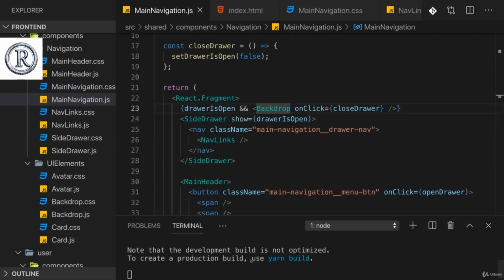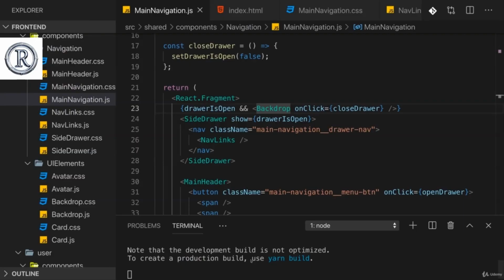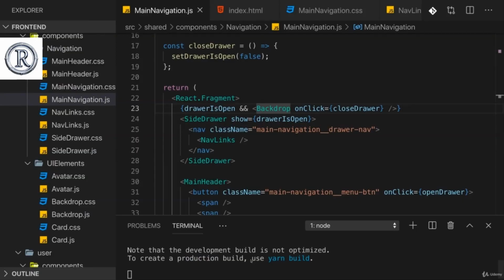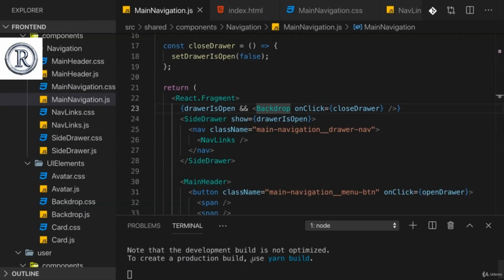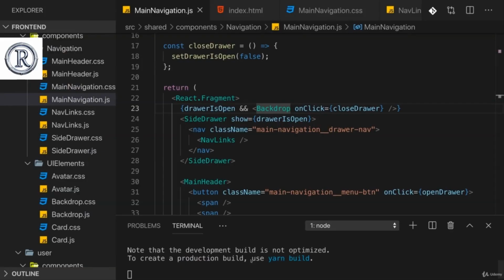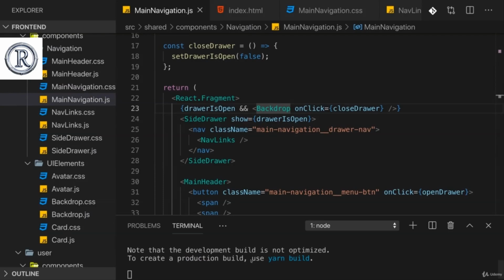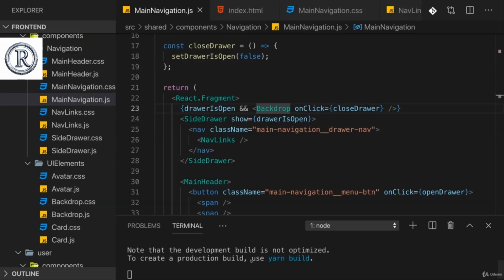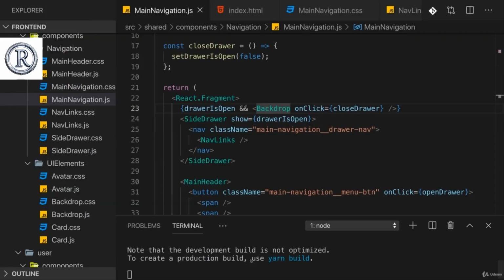Building the Frontend Part 02 | React JS Components, Routing & Responsive UI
📝 YouTube Description

🚀 Welcome to Part 02 of our React JS Frontend Development Series!

In this tutorial, we'll continue building a professional frontend from scratch by creating reusable React components, organizing the project structure, implementing routing, and designing a clean, responsive user interface.

Whether you're a beginner or preparing for MERN Stack development, this hands-on project will help you understand how real-world React applications are built.

Creating reusable React components
Organizing folders like a professional project
Setting up React Router
Building a responsive navigation bar
Designing the homepage layout
Creating reusable UI sections
Responsive design using CSS
Best practices for scalable React applications
💻 Technologies Used
React JS
JavaScript (ES6+)
HTML5
CSS3
React Router DOM
VS Code
Git & GitHub
Frontend Developers
MERN Stack Learners
College Students
Web Development Enthusiasts
Anyone preparing for frontend interviews

🔔 Don't miss Part 03, where we'll continue building the frontend by adding more pages, interactive UI elements, and advanced React concepts.

Watch the complete React JS Frontend Development Series to build a production-ready web application step by step.